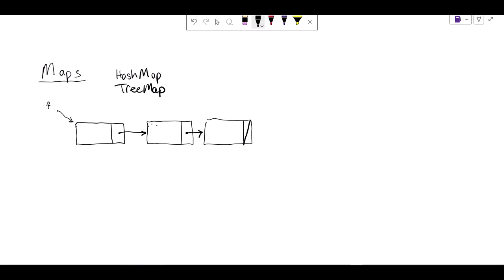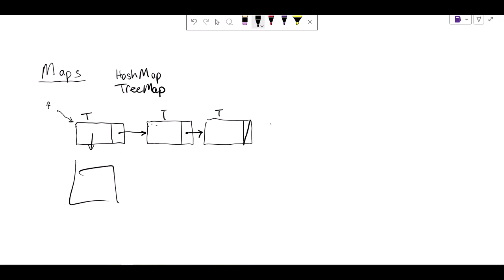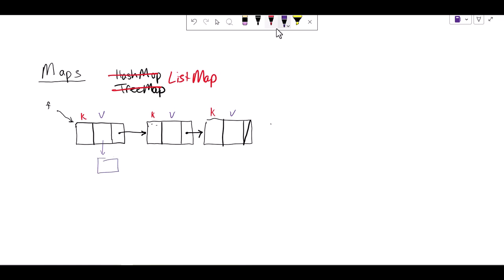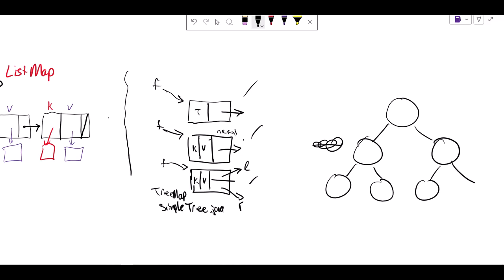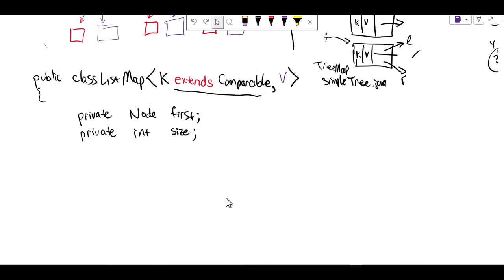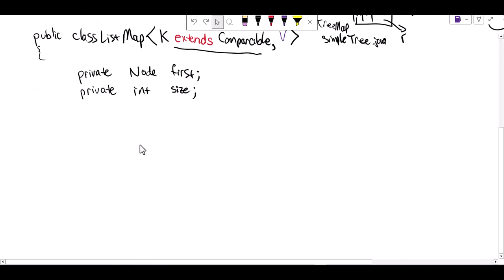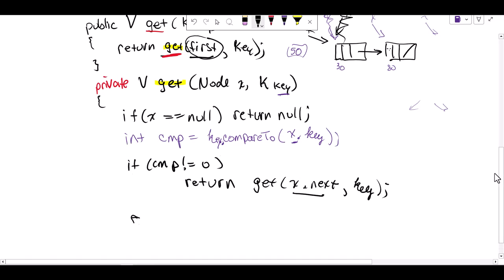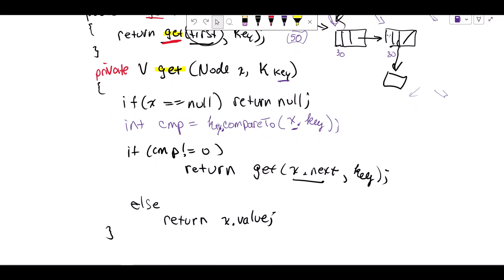Maps 02 - the get method implemented in ListMap